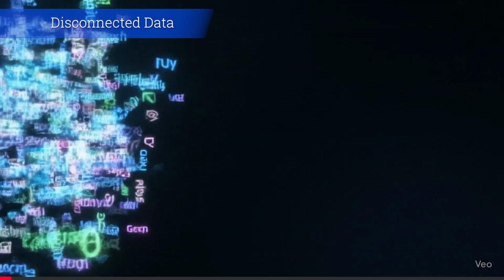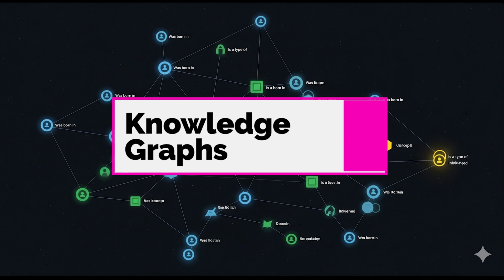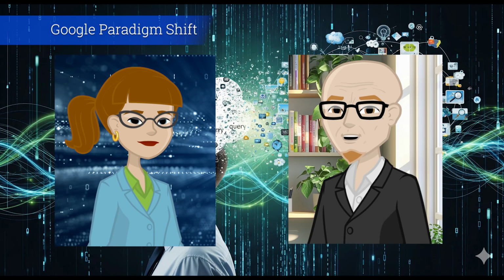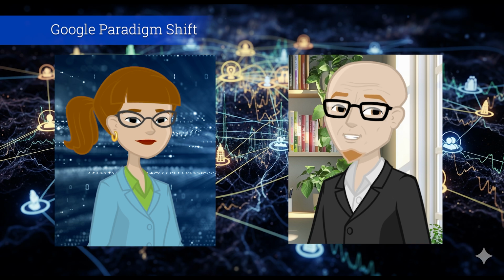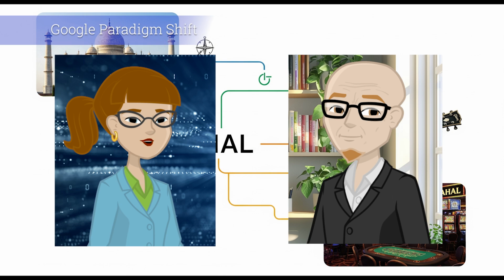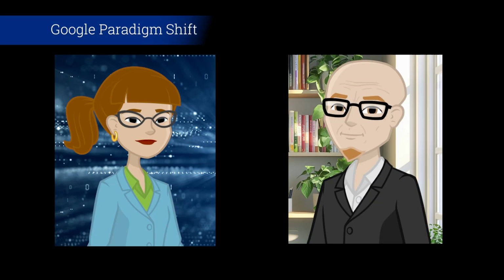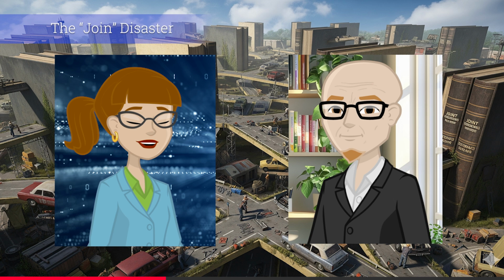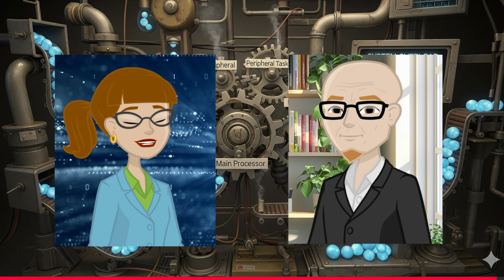Knowledge Graphs: The Foundation of Intelligent AI Systems | KaaS-28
This video offers a comprehensive overview of knowledge graphs, beginning with their origins as a solution to the limitations of relational databases. It explains how knowledge graphs, which represent data as a network of interconnected entities and relationships, provide a "digital twin" of a domain, allowing for the discovery of deep, multi-step connections that are difficult to find in traditional databases. The discussion covers practical applications in finance, healthcare, and e-commerce. The video also differentiates between the two main types of knowledge graphs, RDF and LPG, and explains the synergy between knowledge graphs and large language models (LLMs) to enhance accuracy and explainability.

00:00:00 - The Problem with Data
00:00:26 - The Google Knowledge Graph Shift
00:01:36 - Why Not Relational Databases?
00:02:40 - The Journey to Knowledge Graphs: From Semantics to Ontologies
00:04:00 - What Exactly is a Knowledge Graph?
00:04:30 - Real-World Use Cases (Finance, Pharma, Retail, Supply Chain)
00:07:16 - Architectural Models: RDF vs. LPG
00:09:36 - Key Knowledge Graph Vendors
00:10:07 - Common Hurdles in Building KGs
00:11:56 - The Synergy with Large Language Models (LLMs)
00:13:51 - Graph RAG: A New Approach to AI
00:15:55 - The Future of Knowledge Graphs